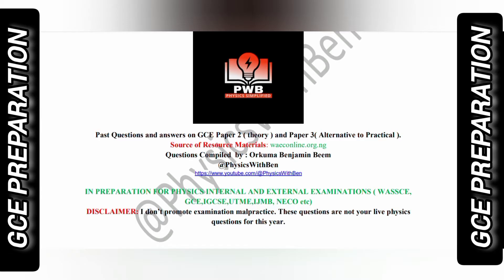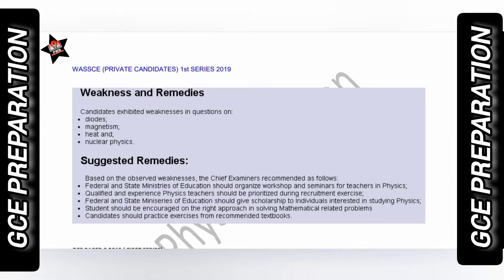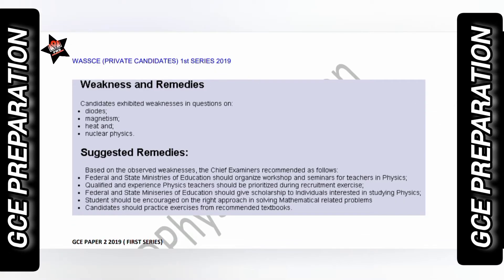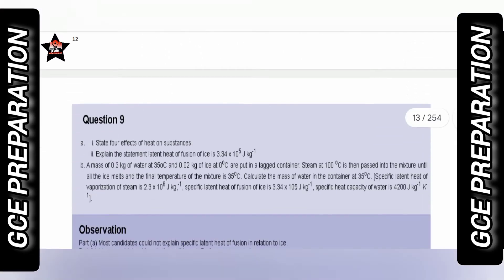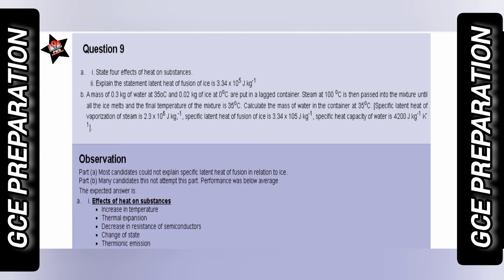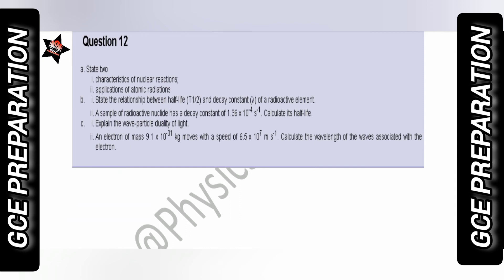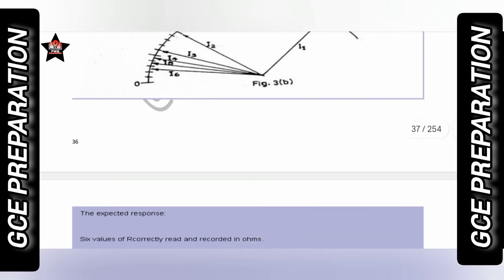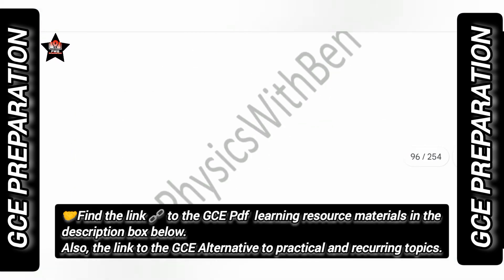Physics GCE Theory Questions and Answers, Alternative To Practical Questions, OBJ questions.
PHYSICS GCE 2023 Questions and Answers 2023.

PHYSICS GCE 2024 Questions and Answers.

Physics GCE THEORY Questions and answers and ALTERNATIVE TO PRACTICAL

Physics GCE PAST OBJ Questions

Recurring GCE Topics:
Check them out on my channel @PhysicsWithBen using the  list of the topics I provided in this particular video.